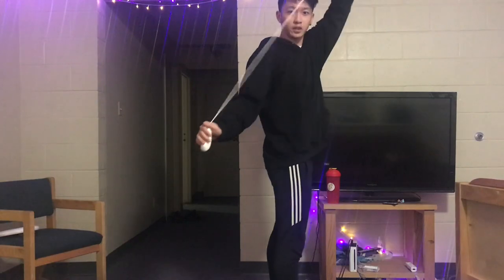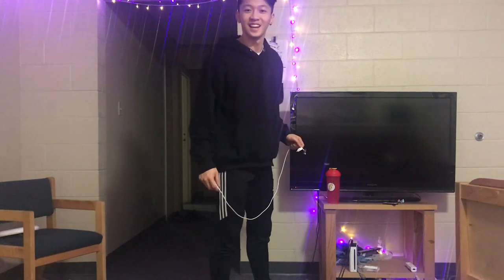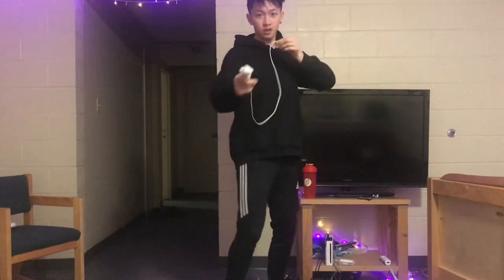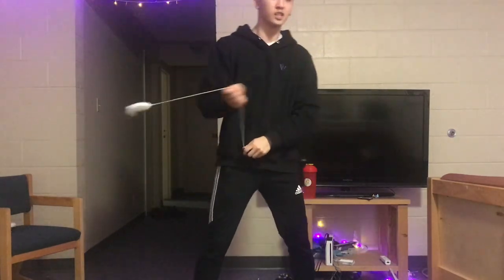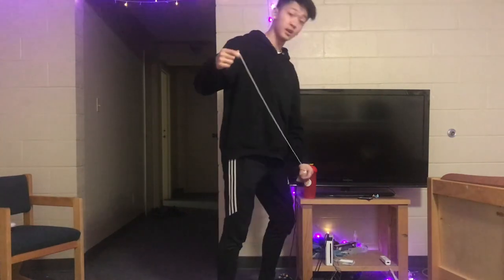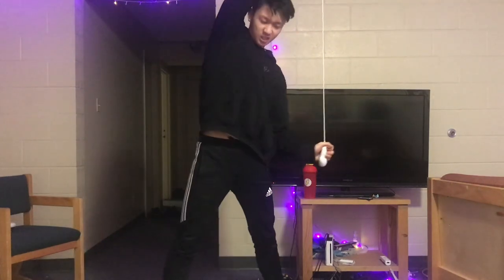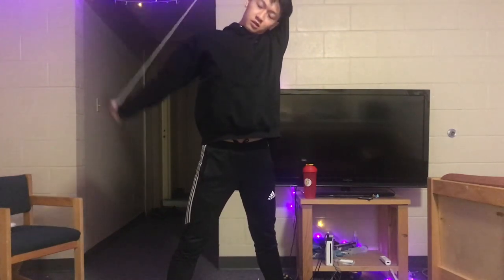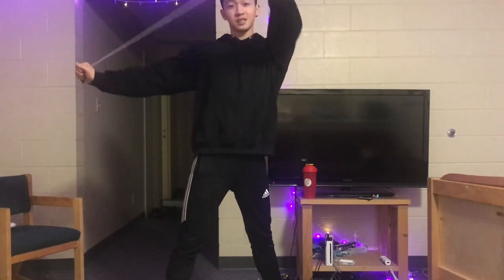6 AWESOME THINGS TO DO WITH AN OLD WII NUNCHUK!!!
It's actually only 4, but hey I tried